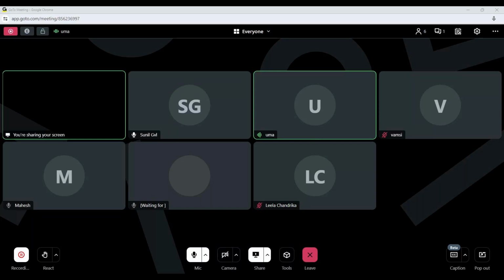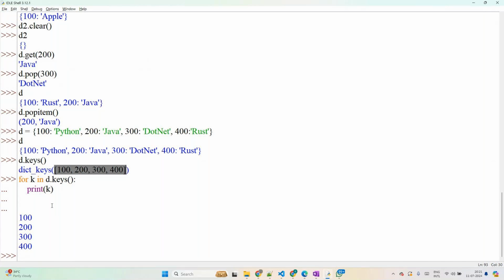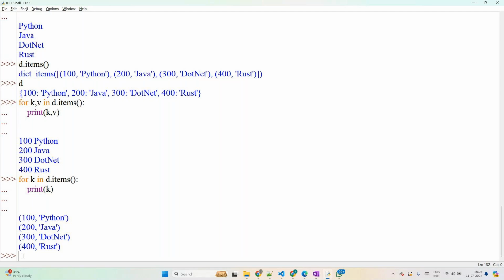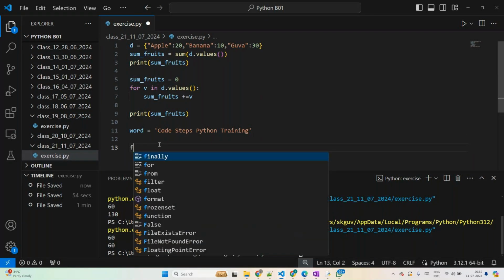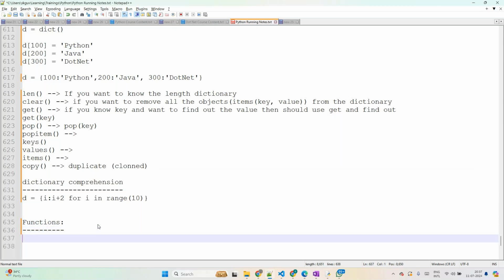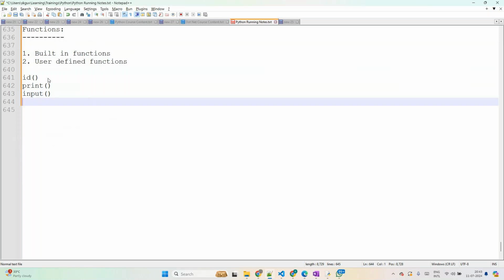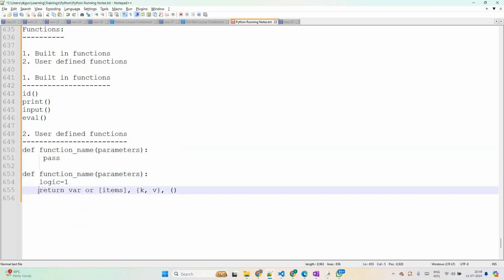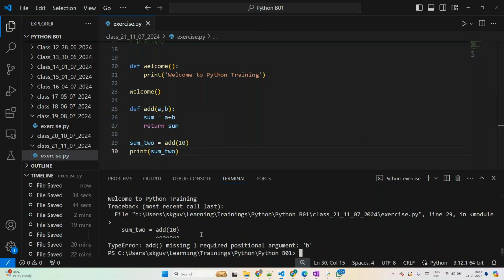Python Dictionary Functions & Basic Functions: Essential Guide for Beginners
Welcome to our Python tutorial on dictionary functions and the basics of functions! In this video, we cover essential Python dictionary functions and introduce you to the fundamental concepts of functions in Python. Whether you're a beginner or looking to improve your Python skills, this tutorial provides clear explanations and practical examples to help you understand and use these concepts effectively.